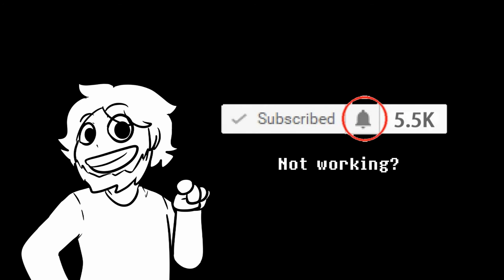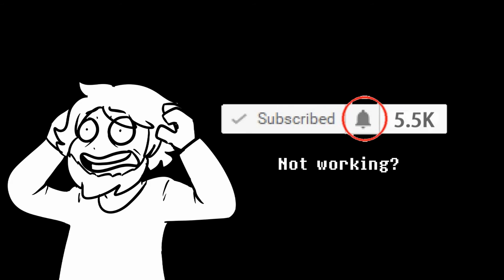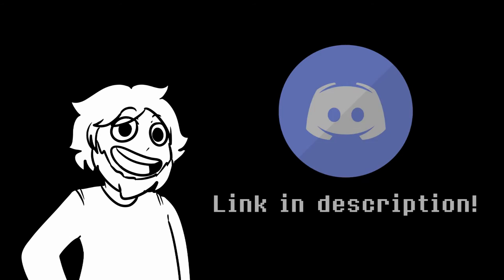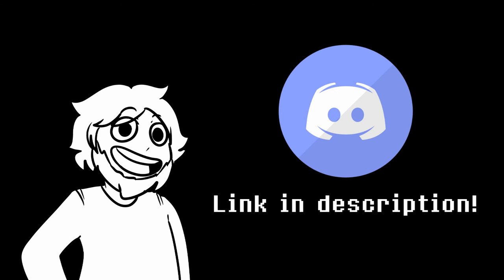Groundhog Jamz Extended Mix - Original Jazz Song From "Keev!" by Nick Kalmar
Get EVERY notification and chat with us on the RecD Discord server

Here's a jazzy little holdover 'til the new song's done!

Be sure to check out Keev! - a short film I scored, and the origin of this mix!